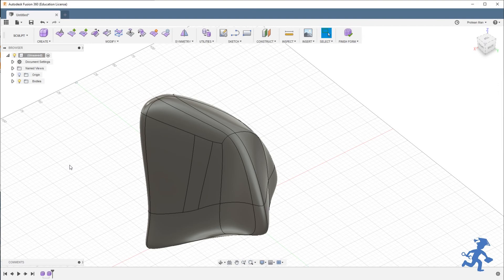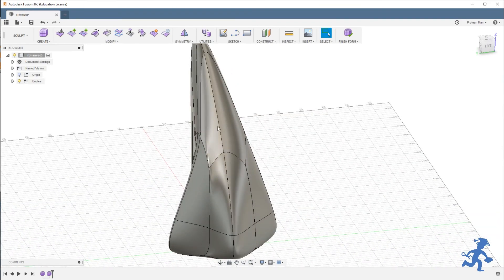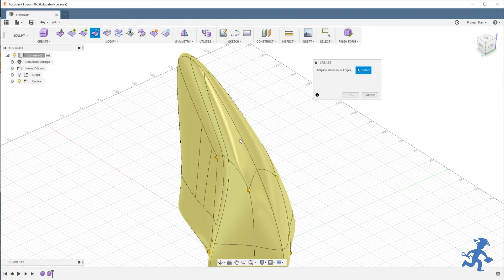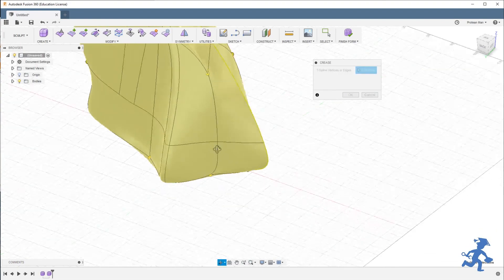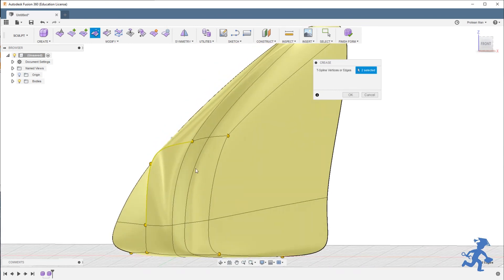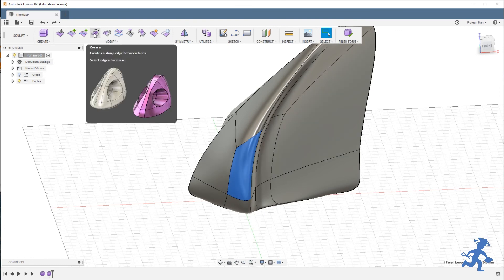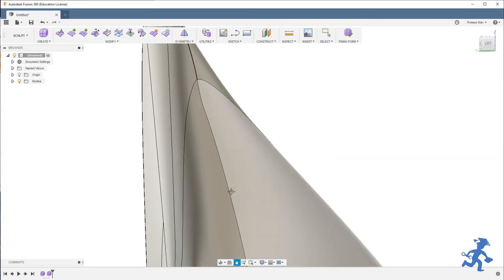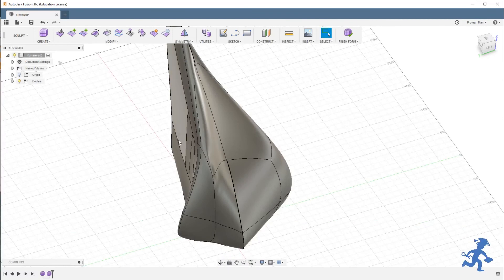Fusion360 - Tools 4 - Crease/Uncrease - Sculpting Environment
In this video you will learn about the Crease and Uncrease tools which are great for creating sharp edges and angles in the Sculpt Environment.